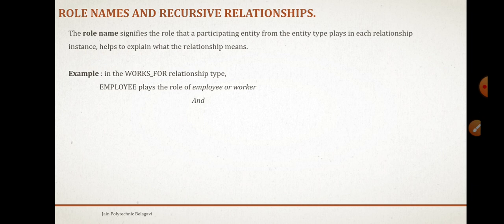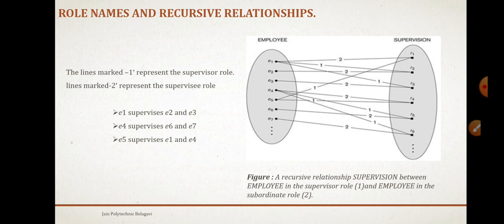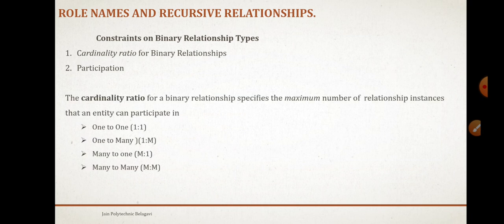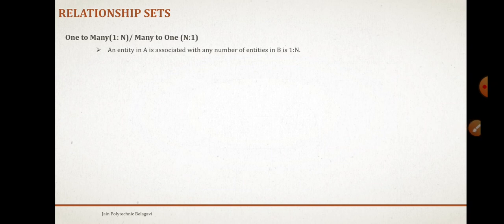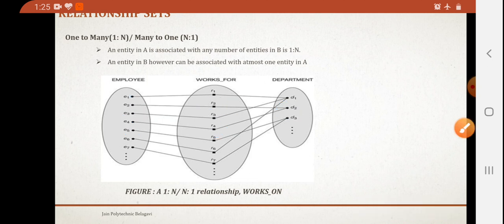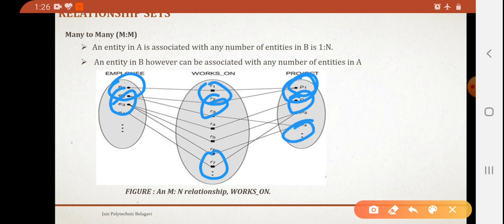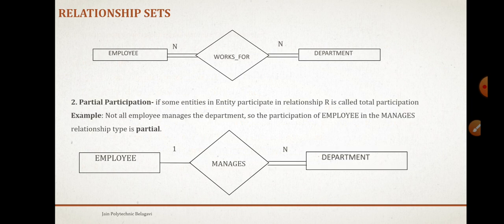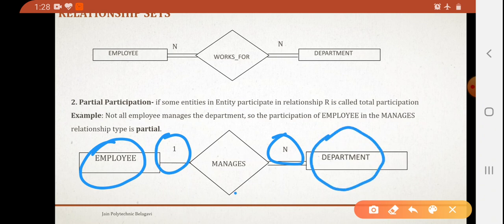15CS33T-Database Management Systems-Unit 2-Lect 12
Role names and Recursive relationship, Relationships sets